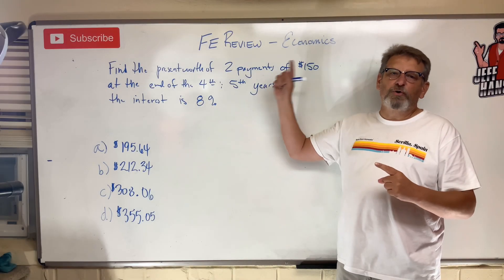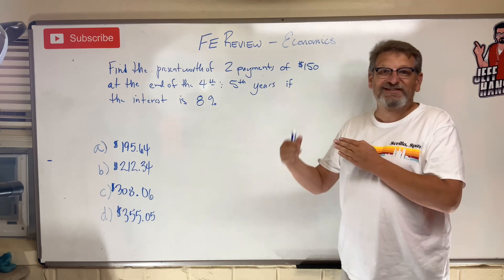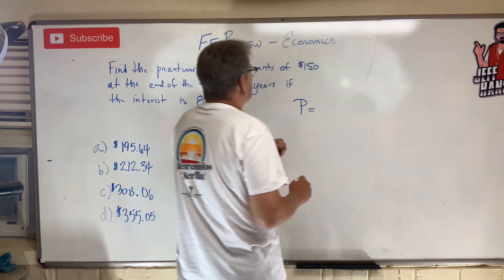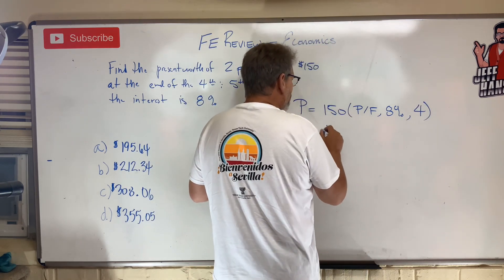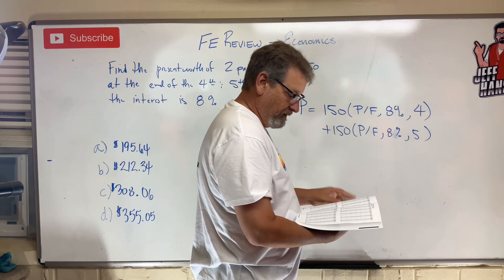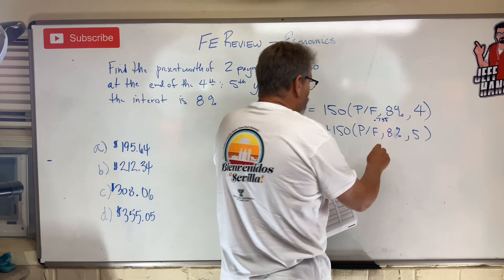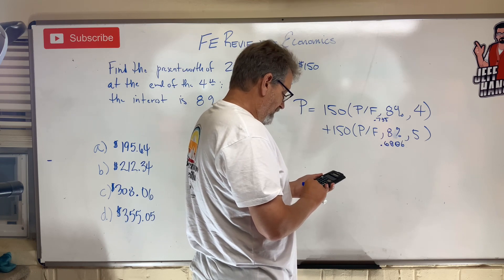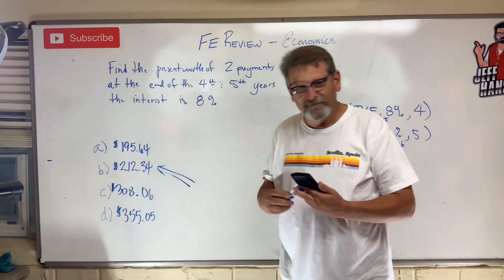FE Review: Economics Problem 4